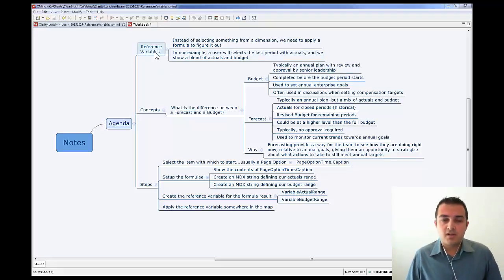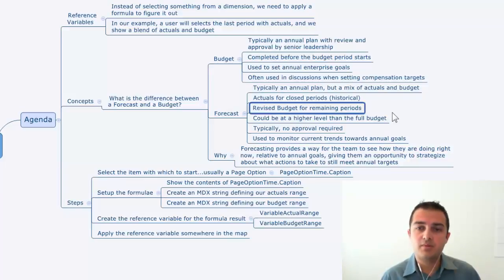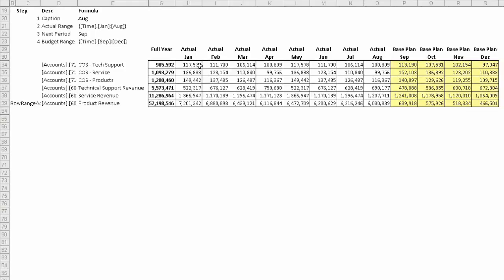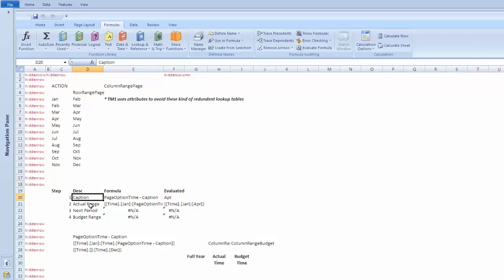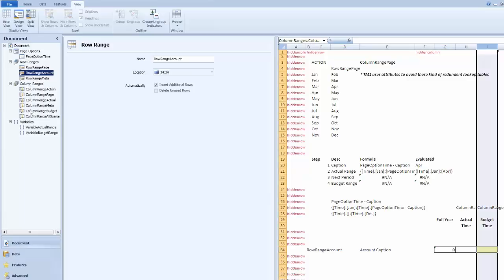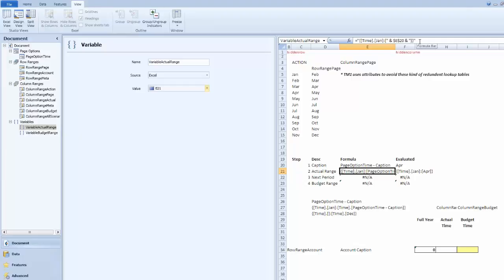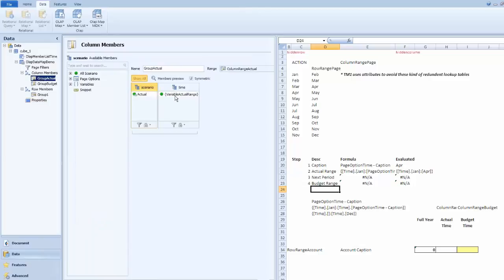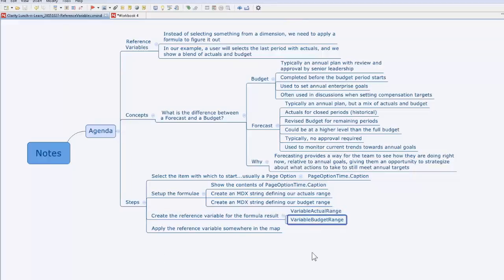2015 10 27 Reference Variables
Reference variables allow excel calculations to figure out dimension selections for data ranges. This video shows how to use this towards building a forecasting tool.